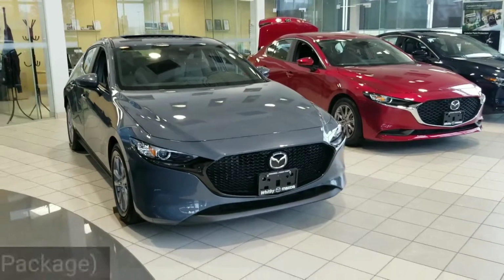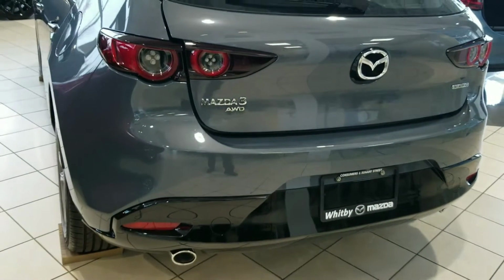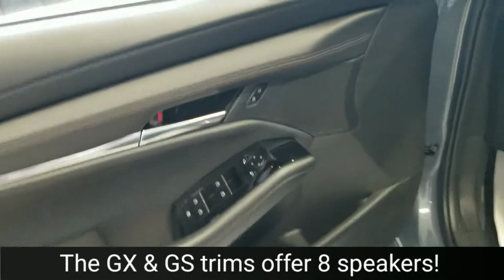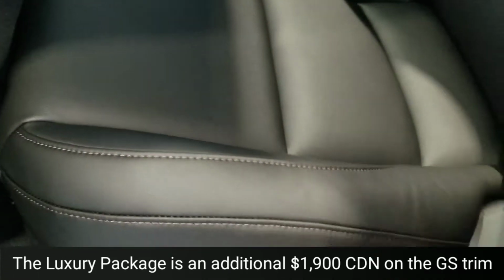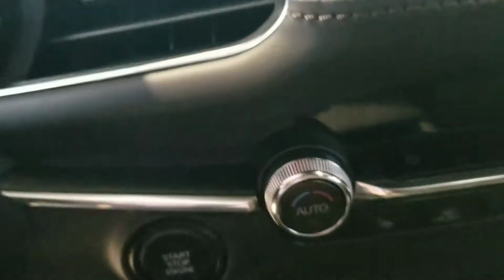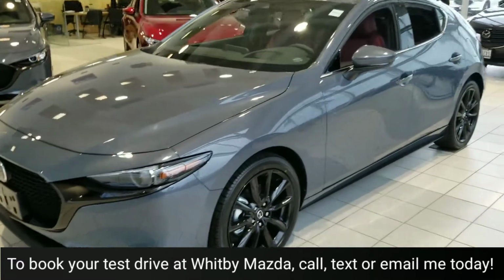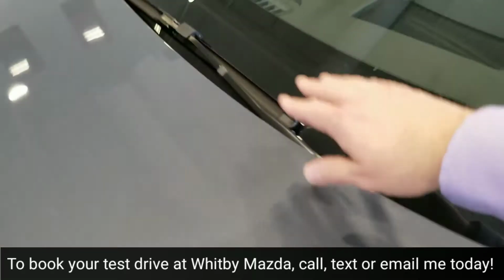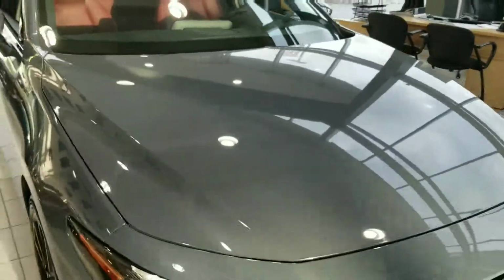Differences between the 2020 Mazda3 Sport GS & GT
In this video I show the differences between the GS (with the Luxury Package) & the GT (with the Premium Package) on the all new Mazda3 Sport.